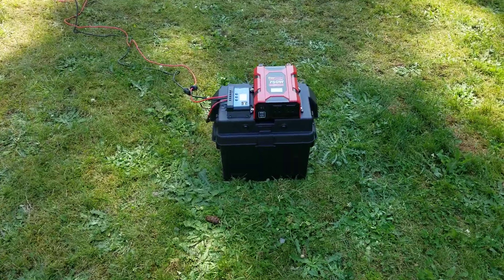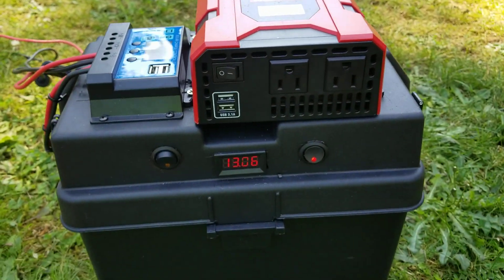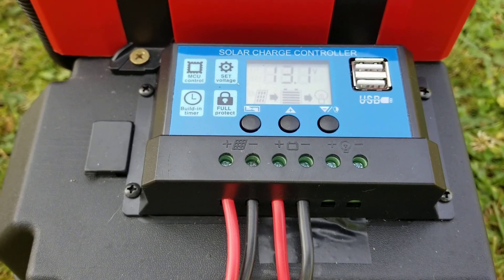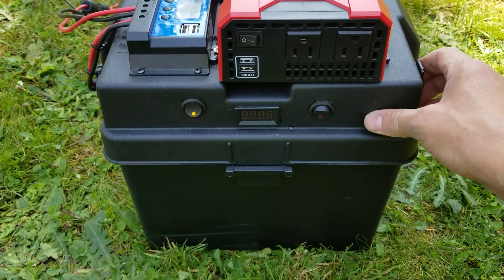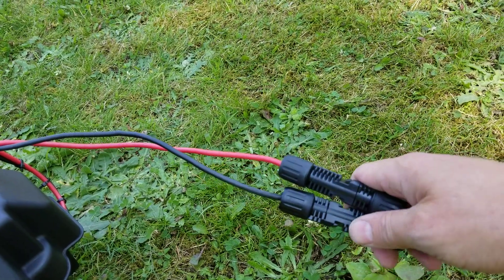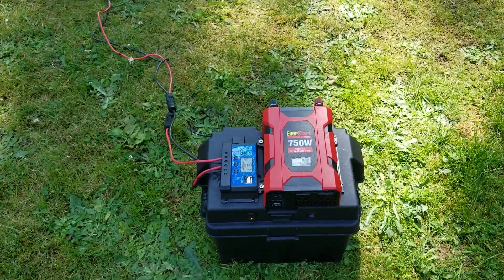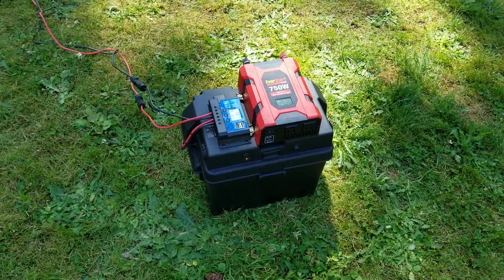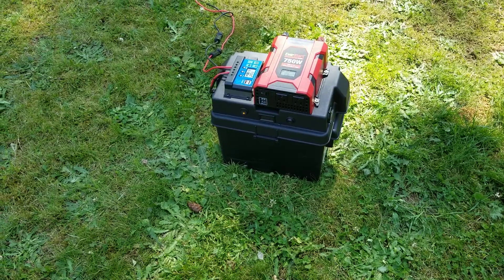DIY Portable Power Station - Generator With Solar Walk-Through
Group 24 power station with solar setup. My first box made. Portable power on a budget.